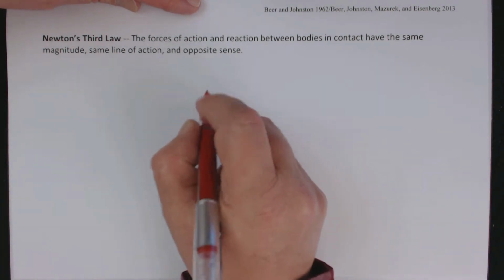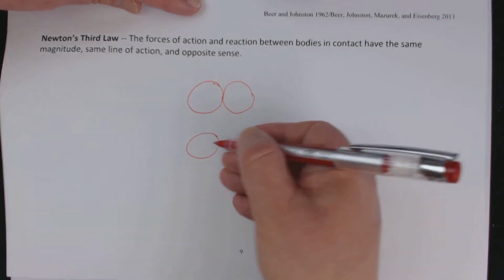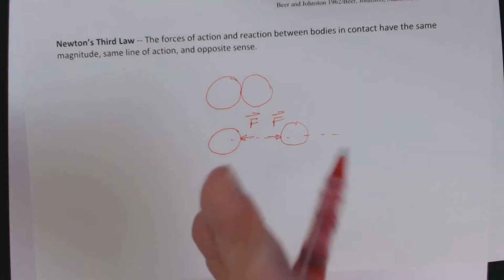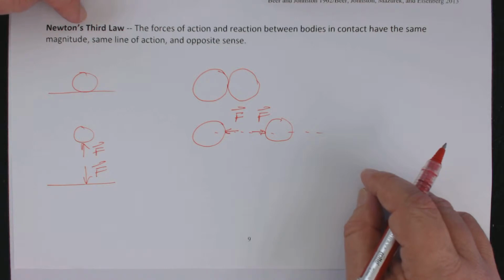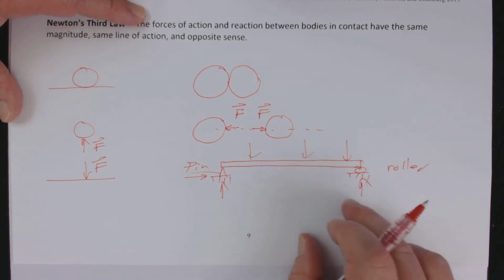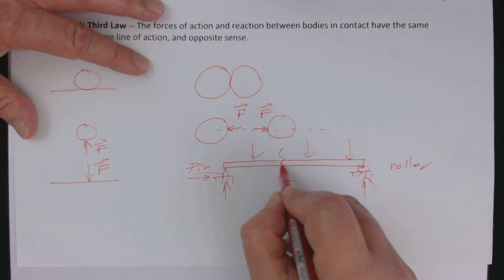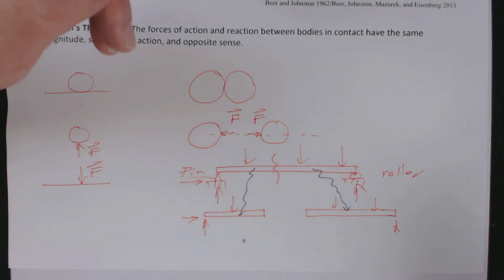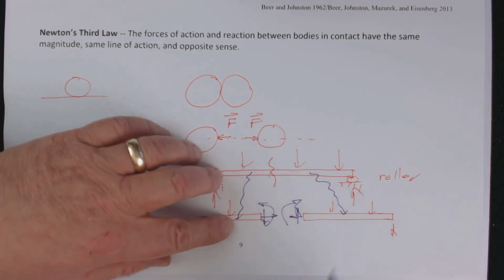Video 1 9